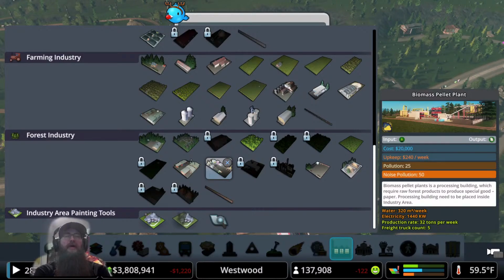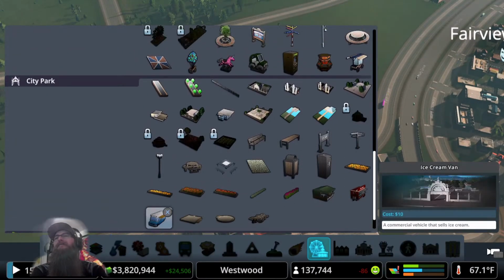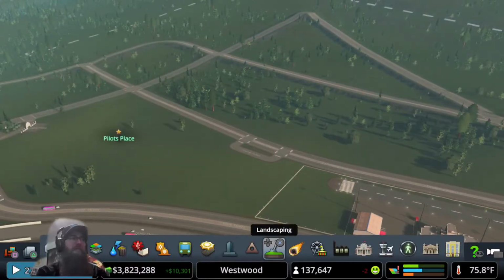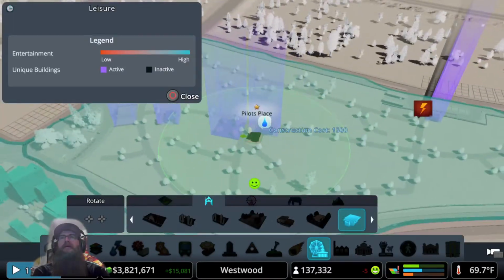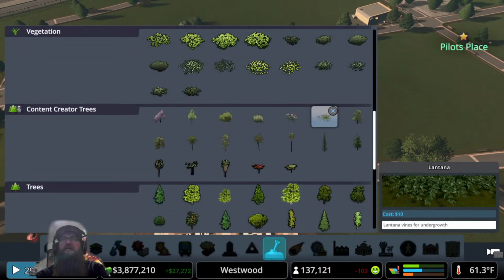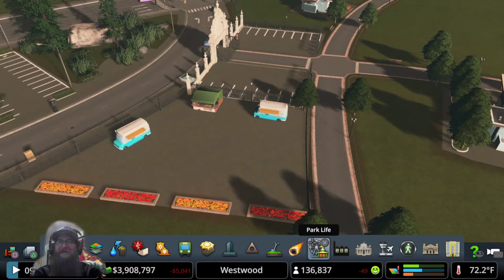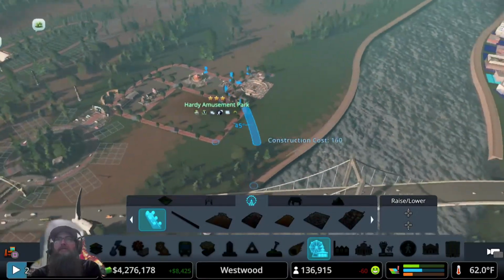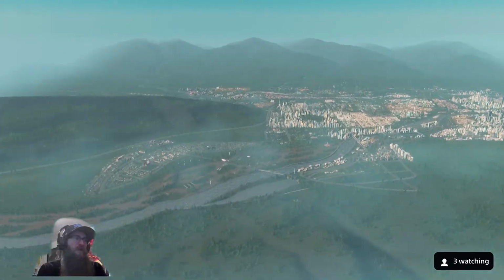Cities Skylines - Westwood Ep47. Parks and Rec! ✌️😃🥃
This was recorded live but, you probably won't be watching this live. I want to get some console video on the tube for other console players to watch. I enjoy City Planner Plays, Biffa and Yumble but, they get to play with huge cities and mods. Consoles can't. I had to go live to record this since it's my only option at the moment.